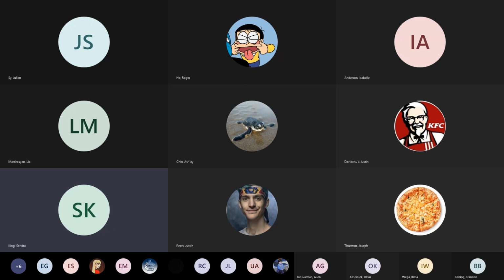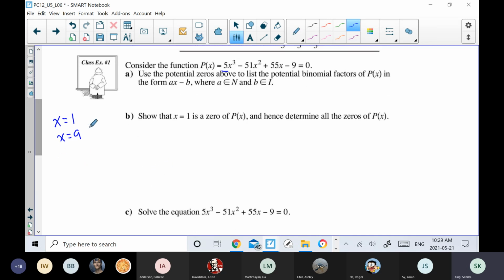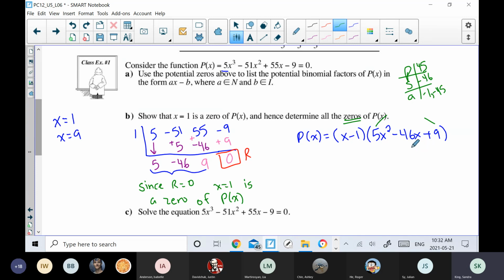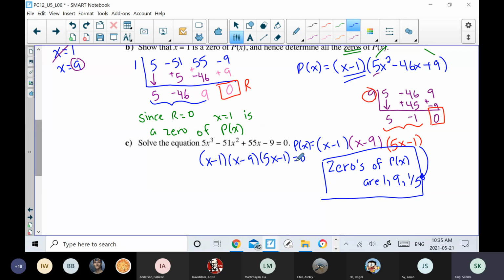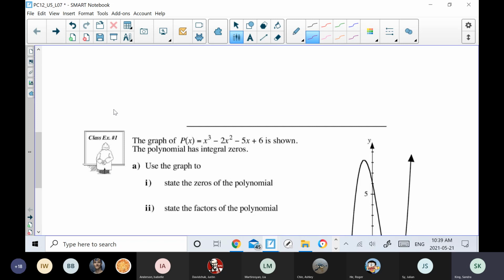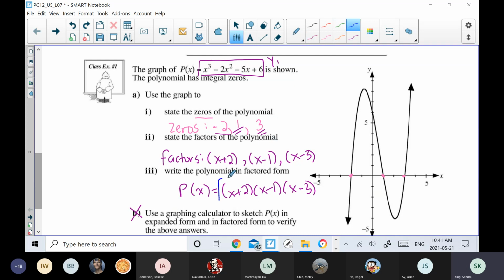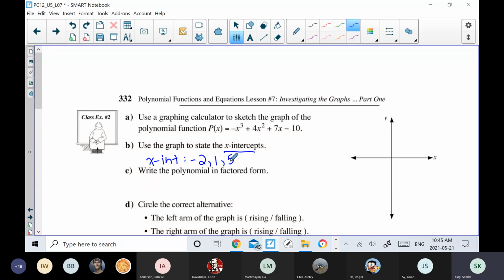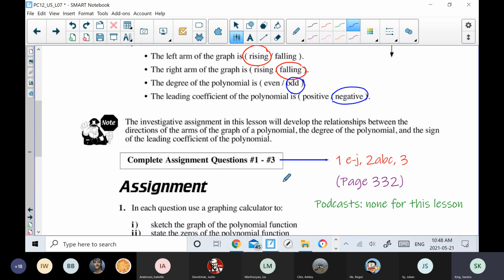Lesson 6 and 7 (2021)